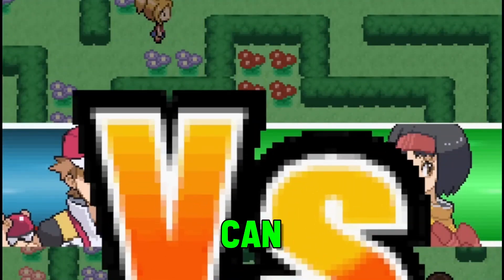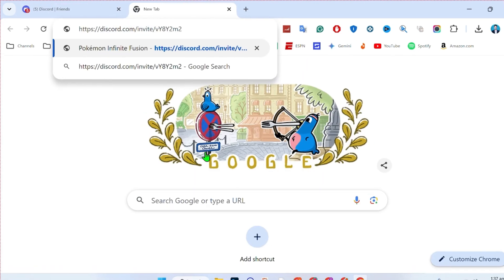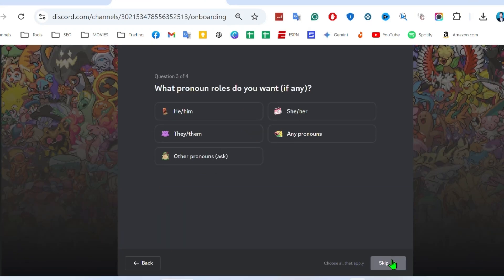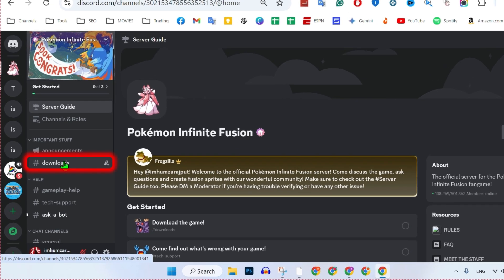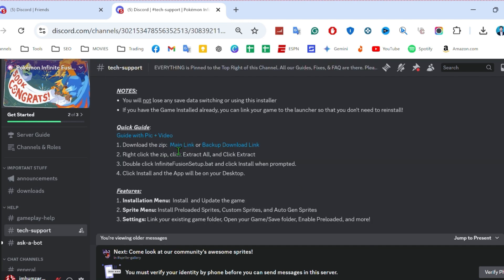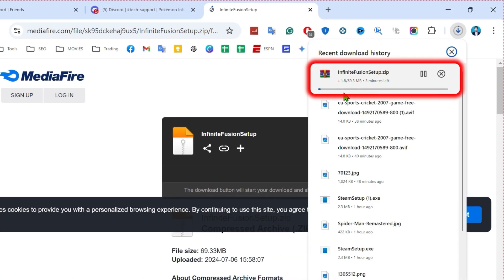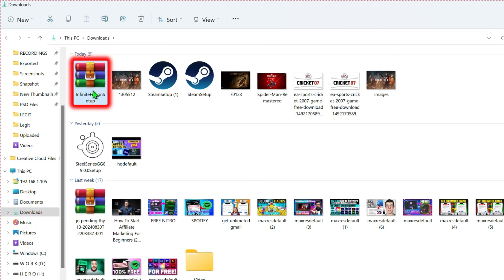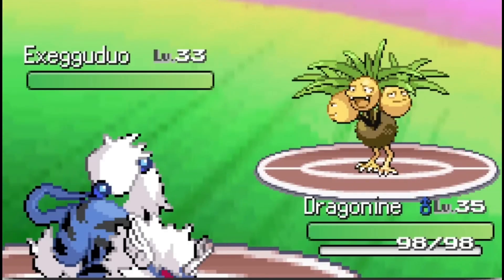How To Download & Install Pokémon Infinite Fusion on PC/Laptop (2025 Updated Way)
In this Tutorial you'll learn How To Download & Install Pokémon Infinite Fusion on PC in 2025.

"How To Download & Install Pokémon Infinite Fusion on PC":

"Want to play Pokémon Infinite Fusion on your PC? This video is a full tutorial on how to download and install Pokémon Infinite Fusion in 2025!  Follow this step-by-step guide to get started with this fan-favorite Pokémon game featuring unique fused Pokémon creations.

In this video, we’ll cover:

Where to safely download Pokémon Infinite Fusion
How to install and set up the game on your PC
Ready to create your own Pokémon fusions? Watch the tutorial and start your Pokémon adventure today!

By The End Of This Tutorial, You'll Have a Fully Known By How To Download & Install Pokémon Infinite Fusion on PC